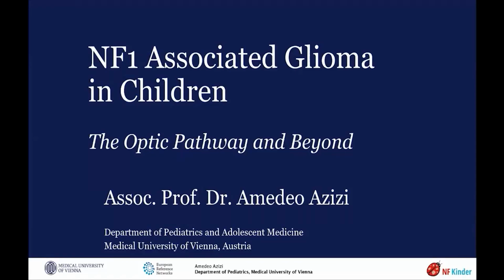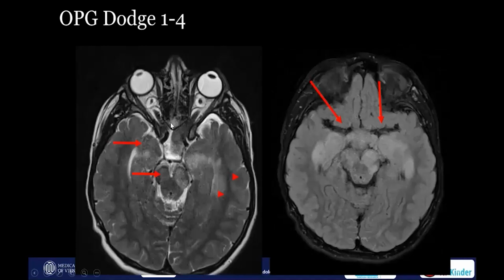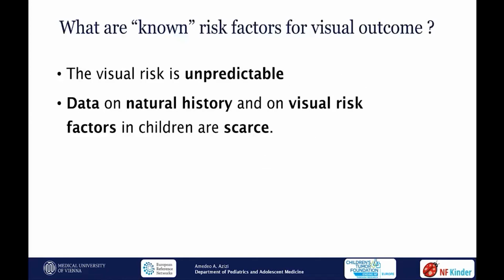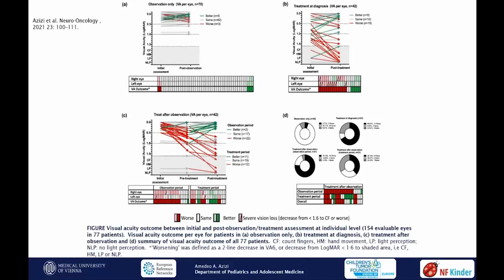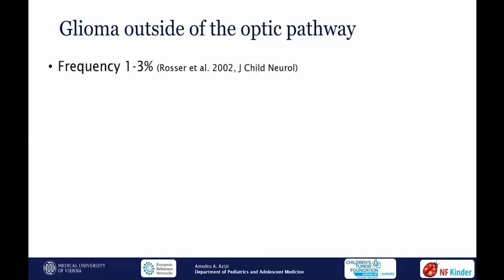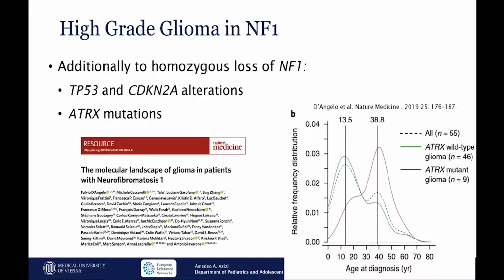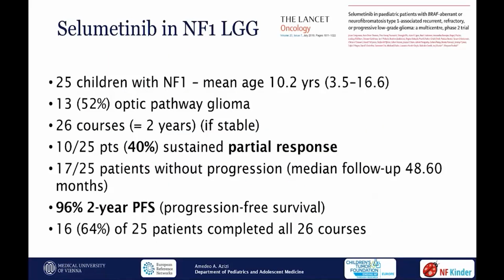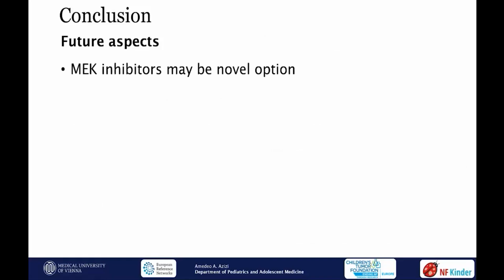4-NF1 Pediatric Gliomas (EN)